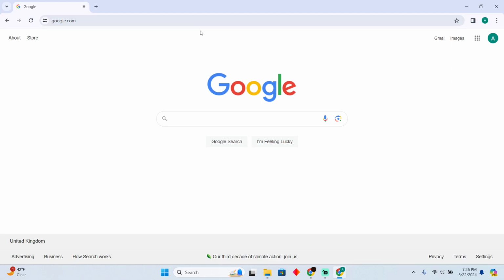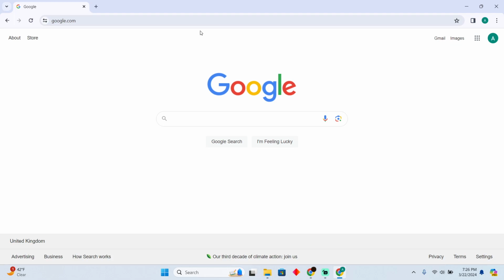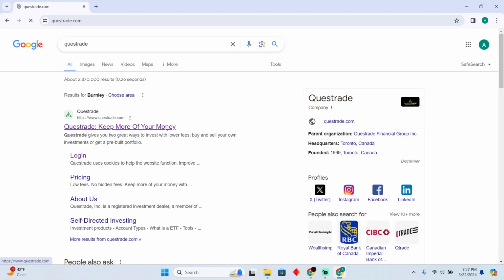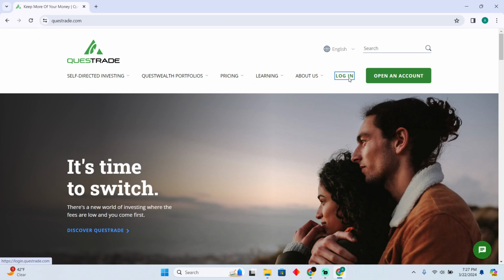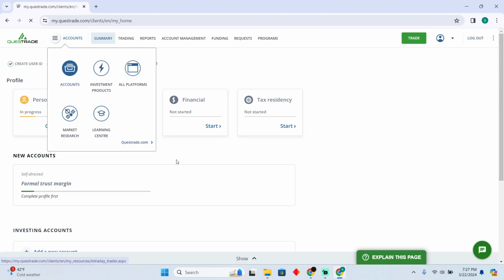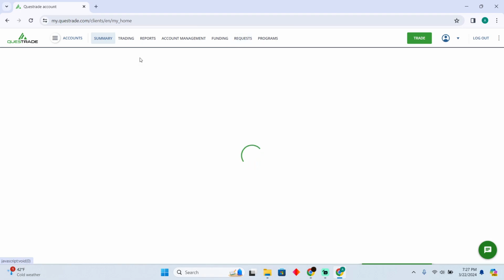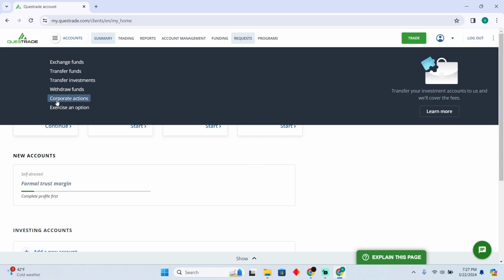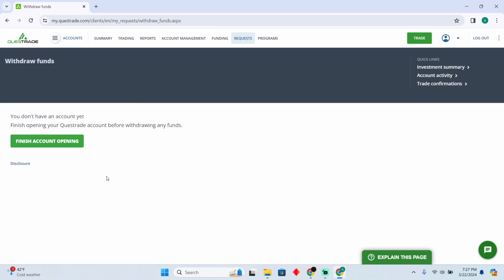HOW TO WITHDRAW MONEY FROM QUESTRADE MARGIN ACCOUNT (2024) FULL GUIDE